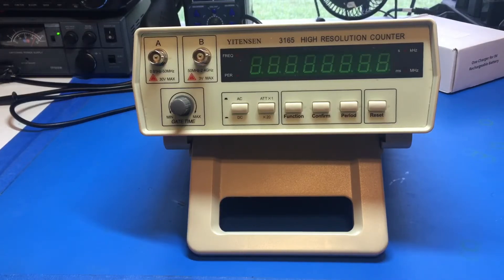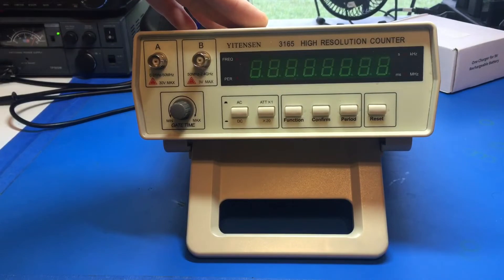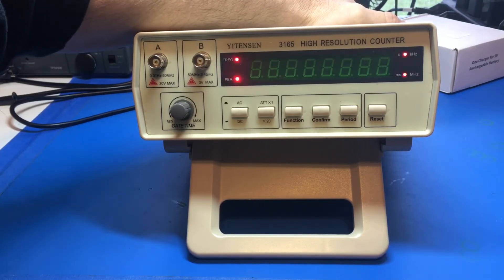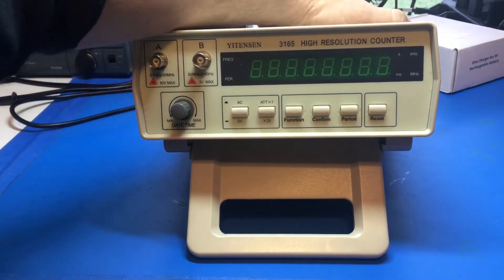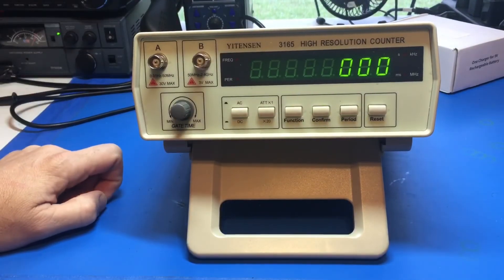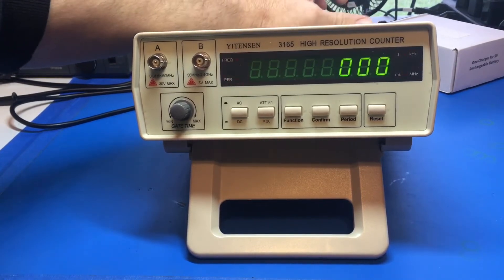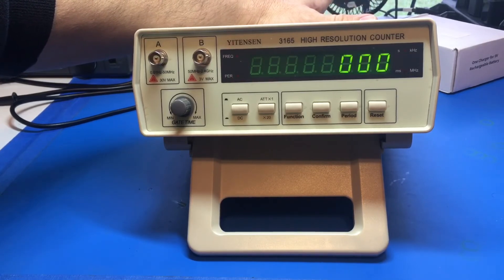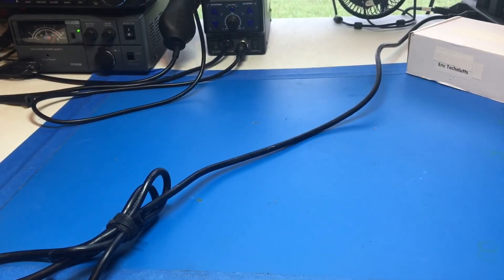Honest Review: VC3165 Frequency Counter💩